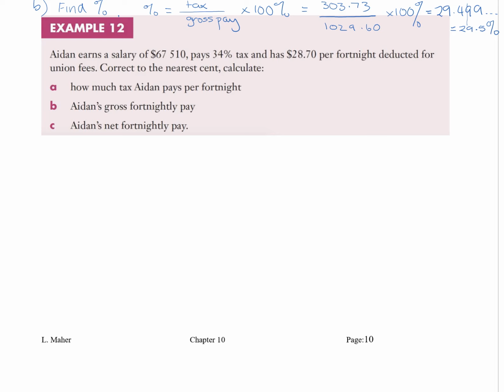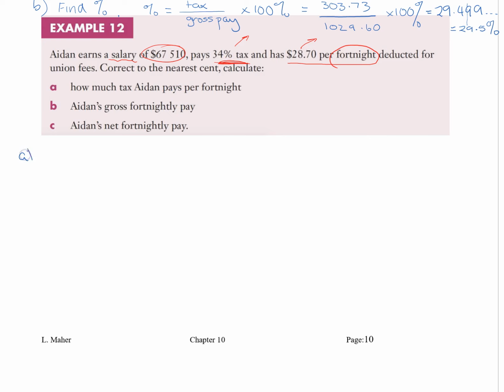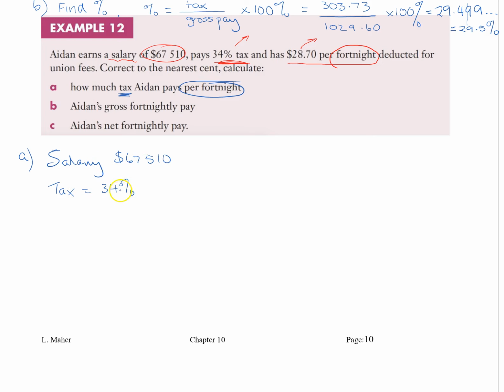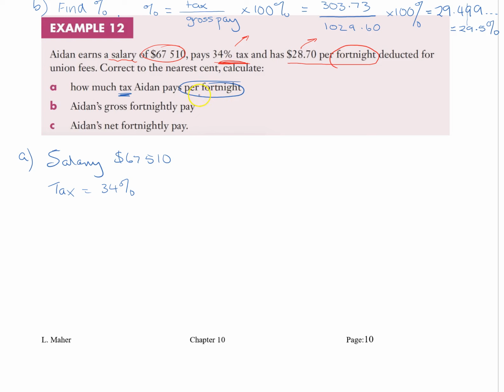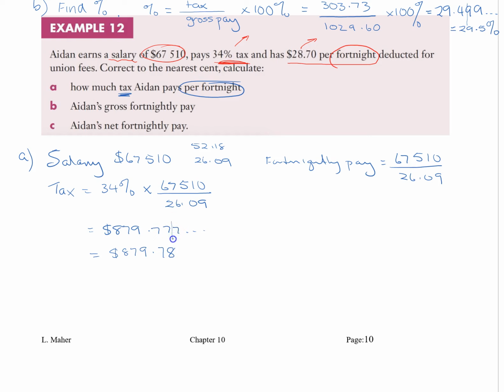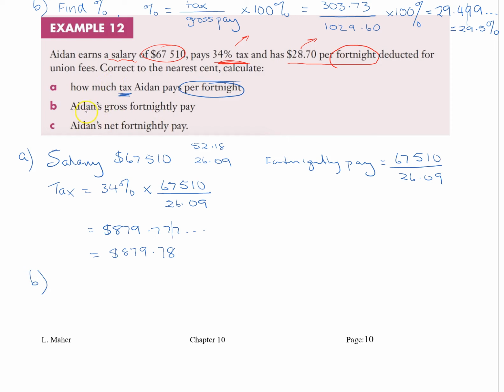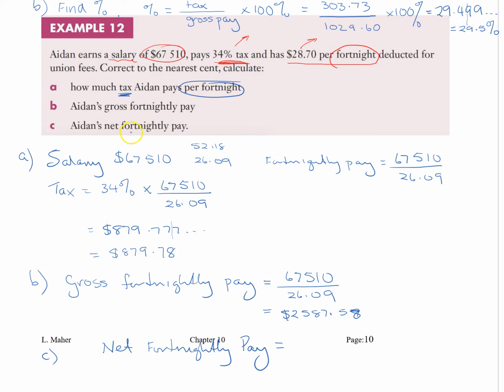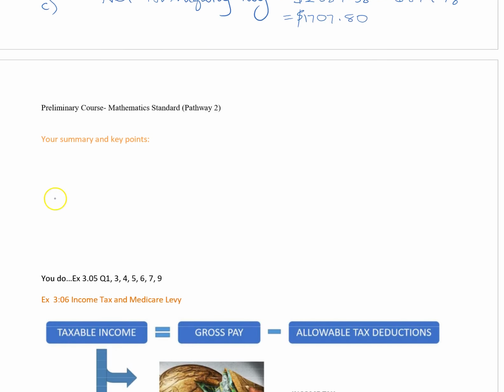Gross Pay Net Pay Example